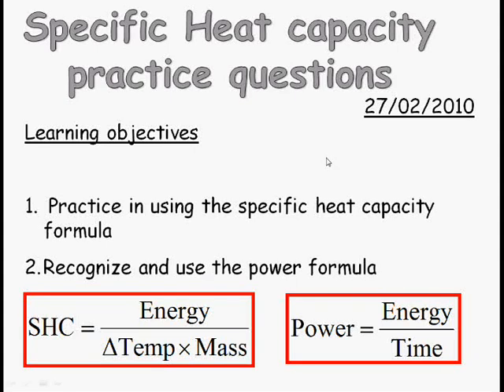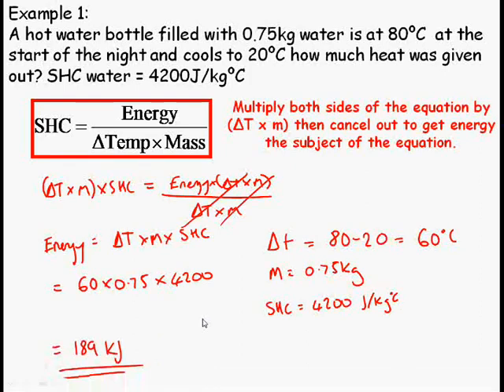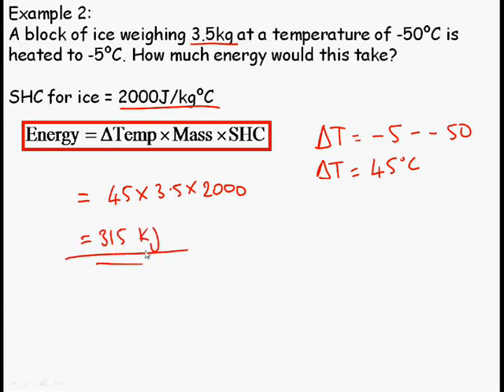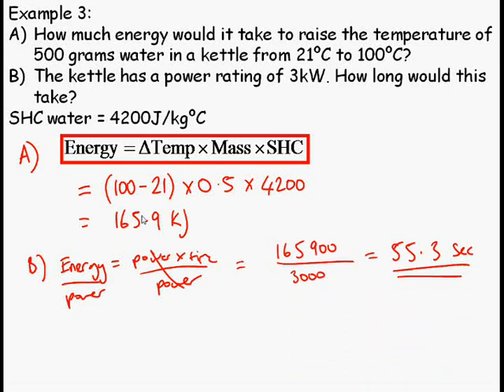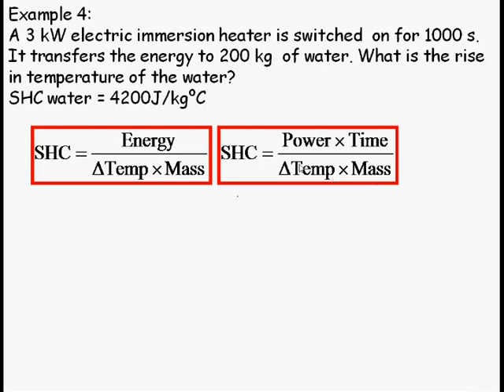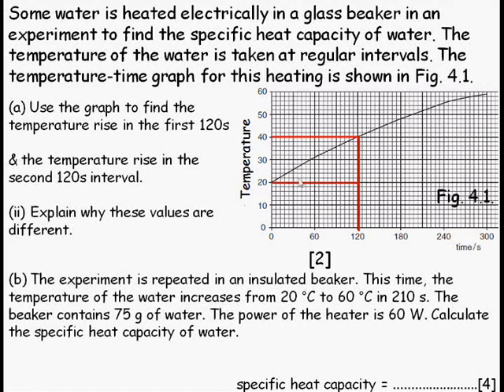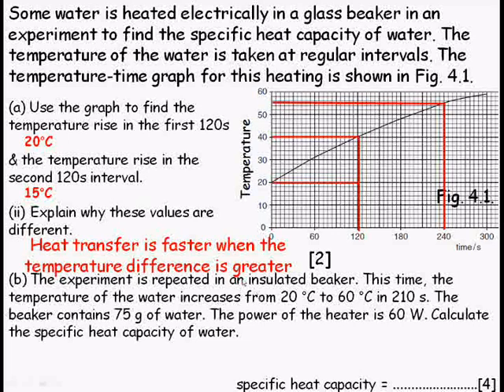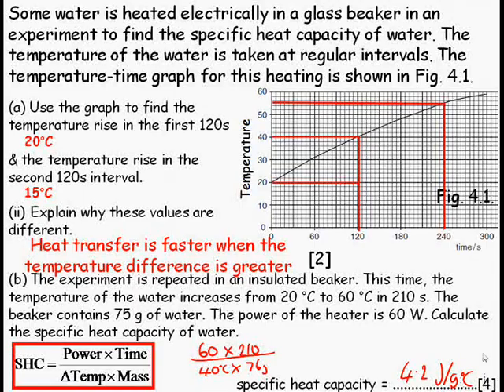Specific heat capacity practice questions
1) Practice in using the specific heat capacity formula
2) Recognize and use the power formula